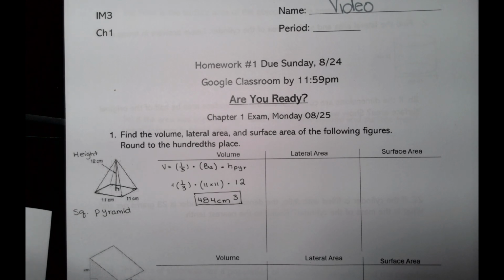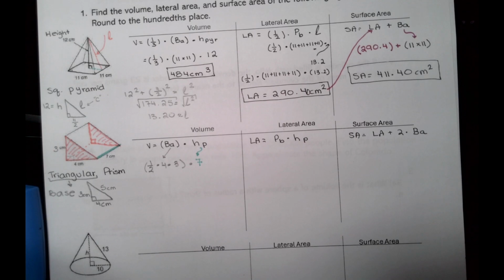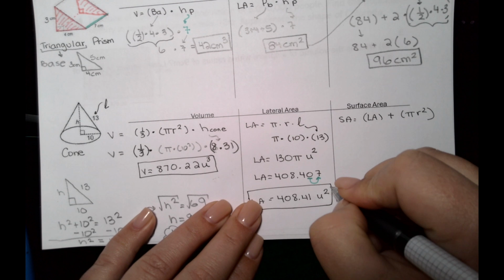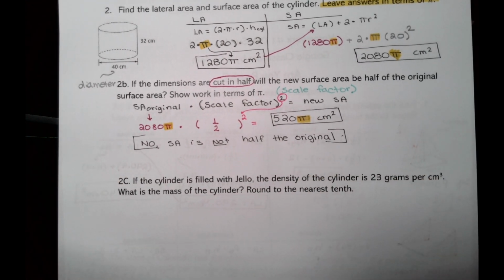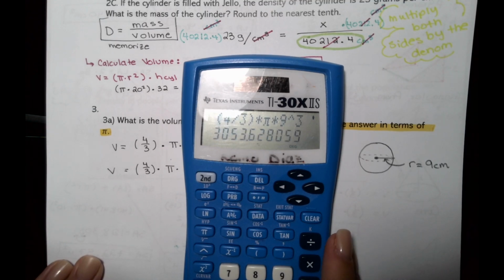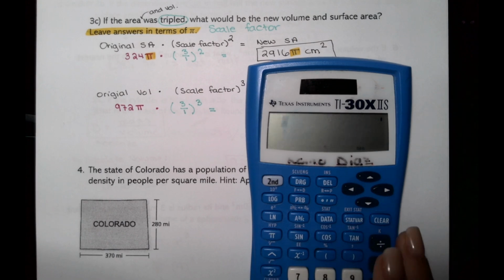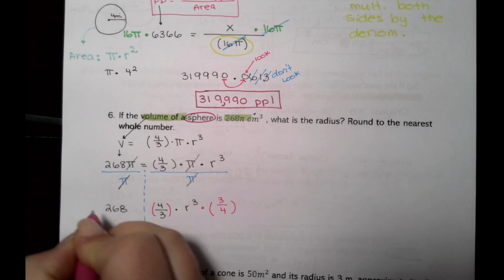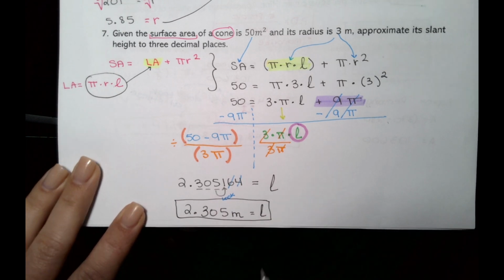IM3 Ch1 Are You Ready Review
NOTE: Q#3c: missing a pi in the new volume.

This video goes over examples on density, volume, lateral area, and surface area.